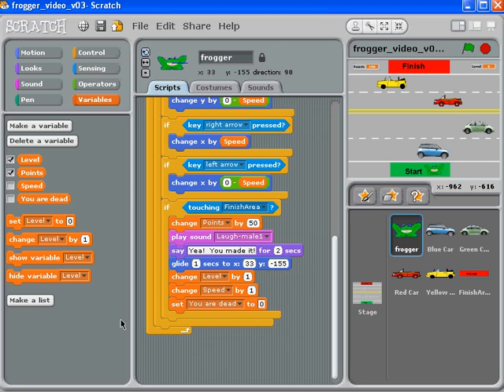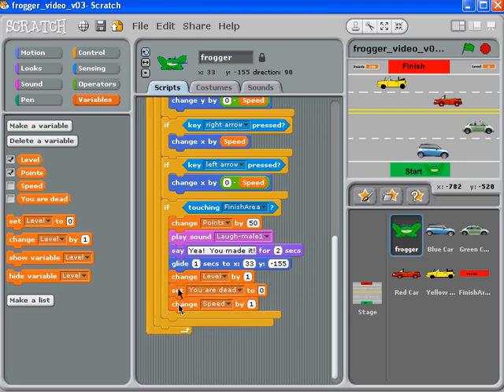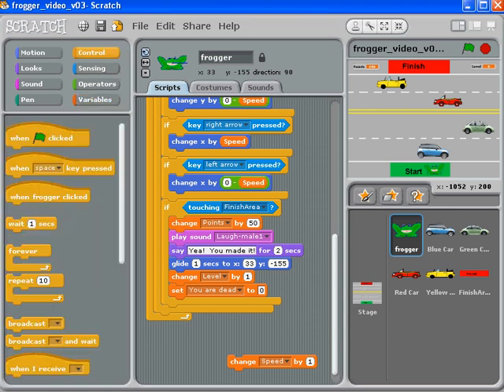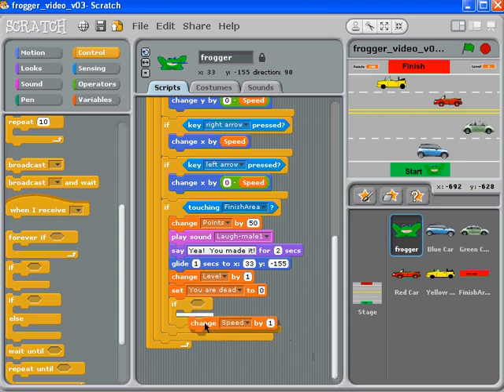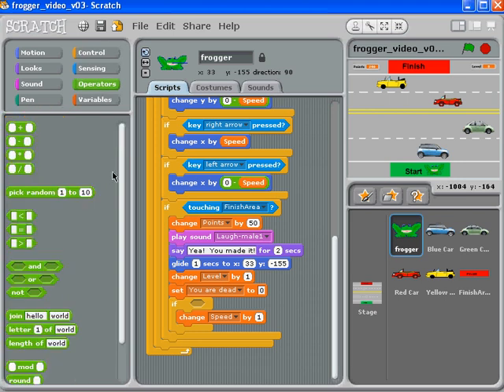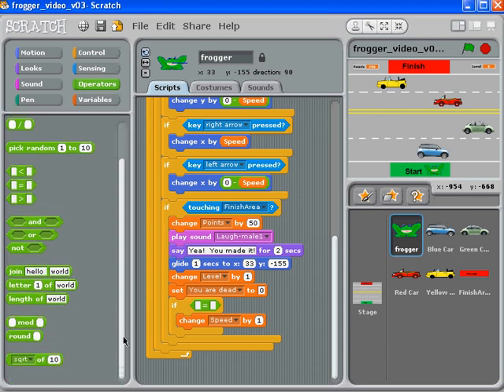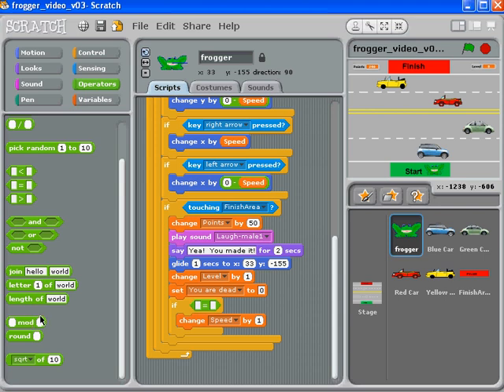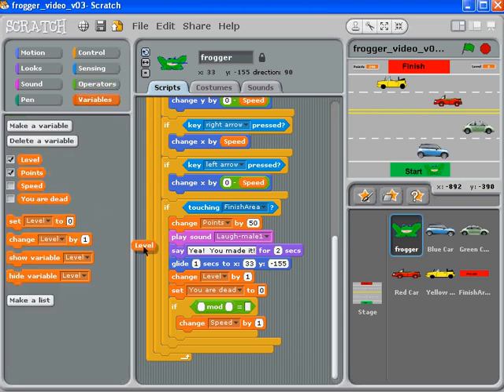13 Slowing Speed Changes with Mod (Scratch)